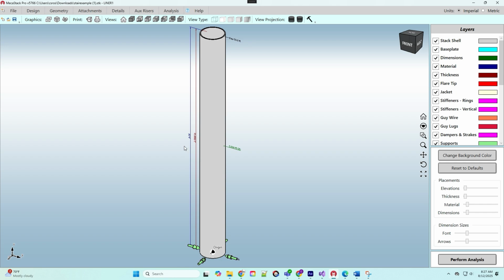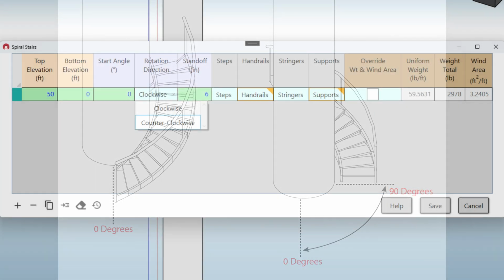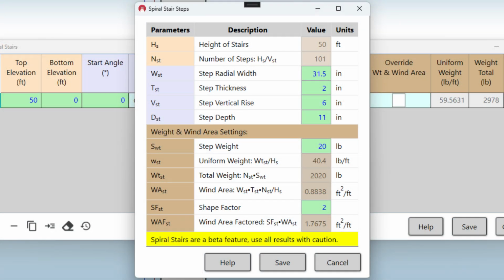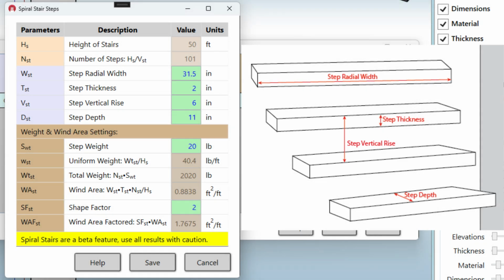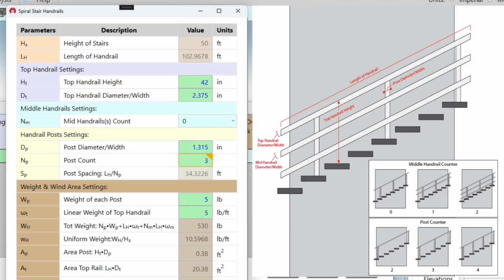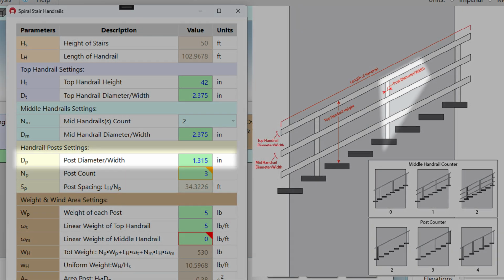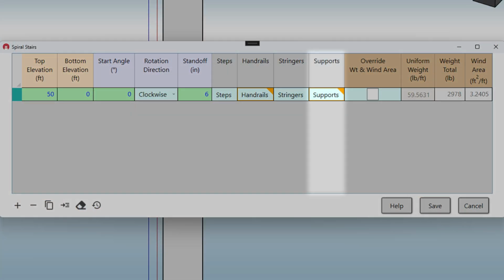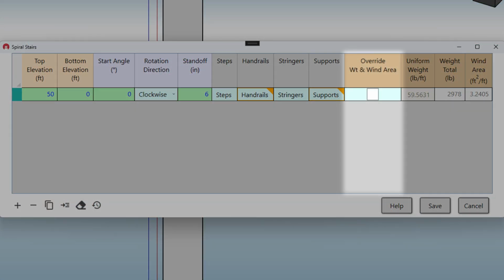Meca Stack - Spiral Stairs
Here we go over how to install spiral stairs on your stack.